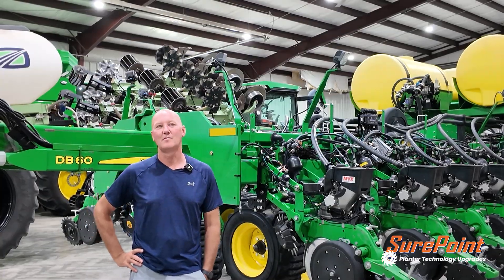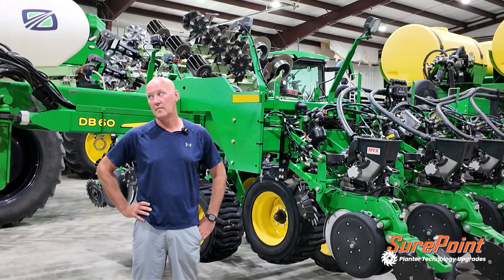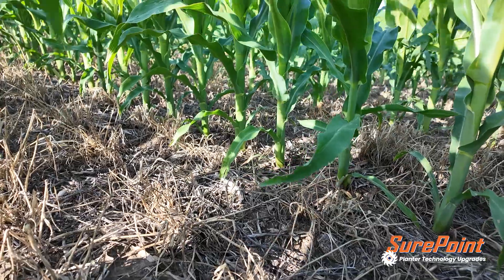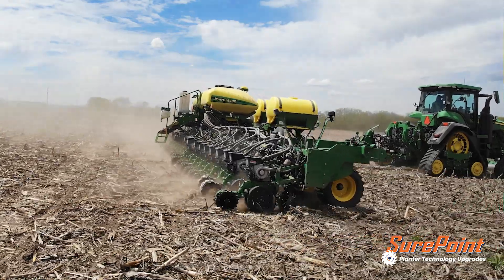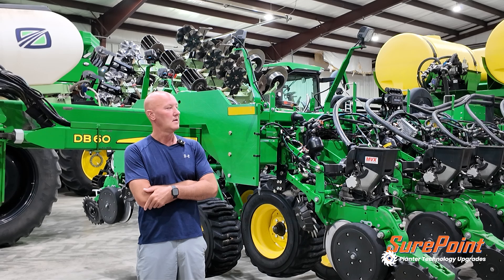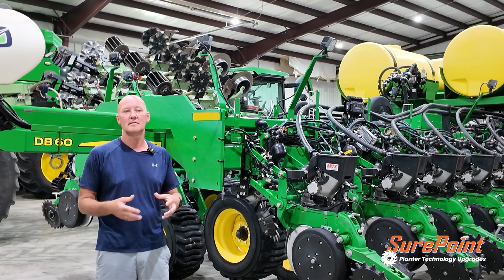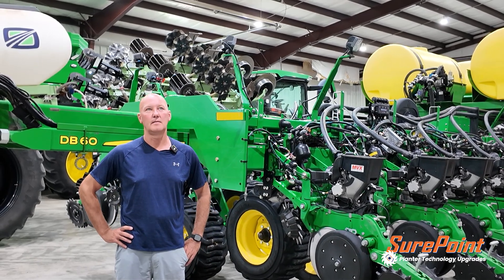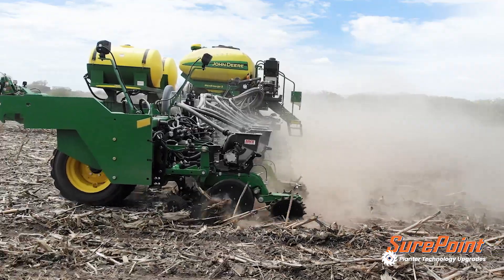Customer Testimonial: Jeremy Fairbanks | SurePoint Planter Technology Upgrades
Listen to this testimonial from SurePoint customer Jeremy Fairbanks, who farms near Geneva, Nebraska, about his experience with SurePoint's suite of Planter Technology Upgrades, including the MVX electric seed meter, RFX row unit suspension system, and GFX hydraulic row cleaners. Upgrading his planter with these products helped Jeremy get more even emergence, achieve better seed singulation, and increase the efficiency of his operation. To learn more about Planter Technology Upgrades from SurePoint Ag Systems, today!